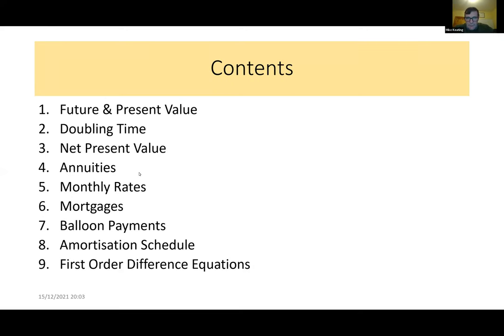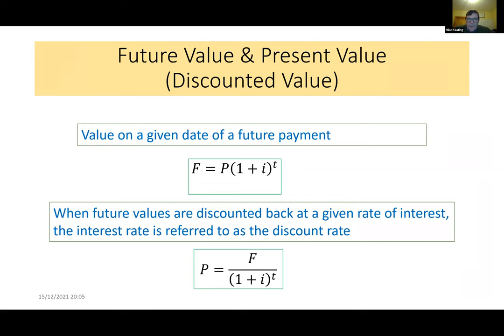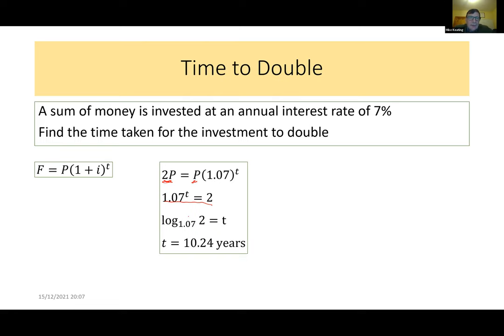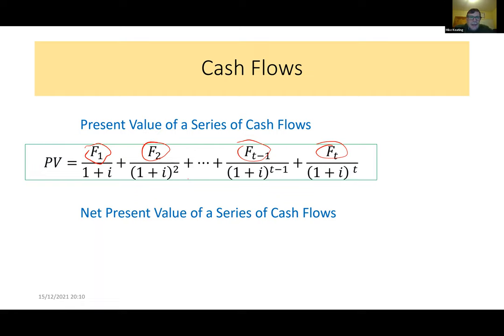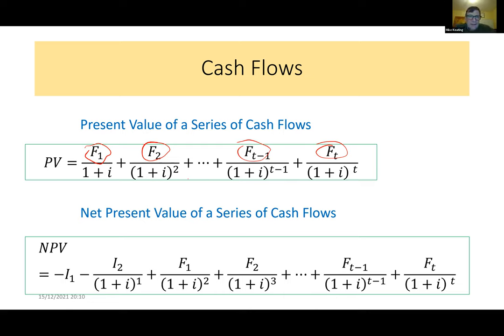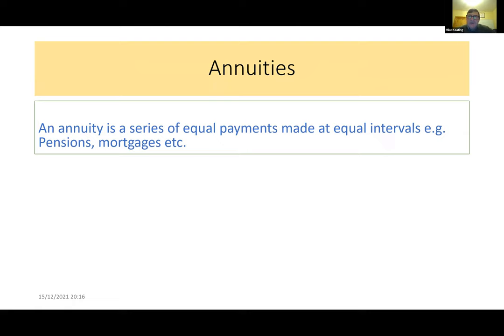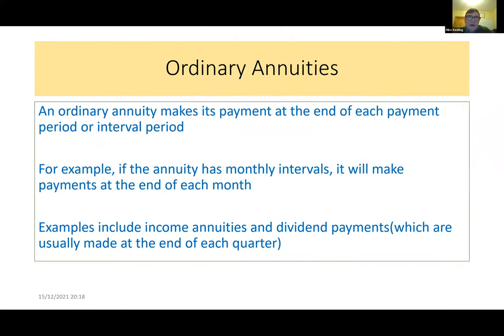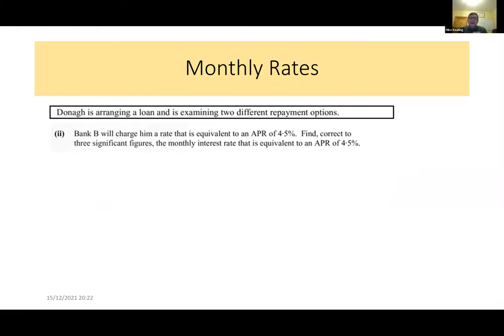Financial Maths including 1st Order Difference Equations (with Mike Keating)